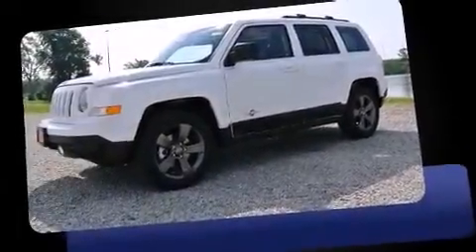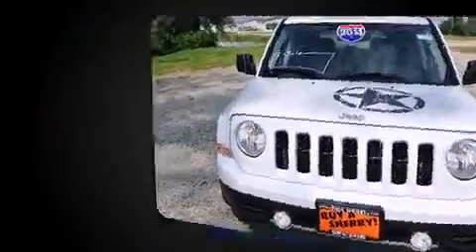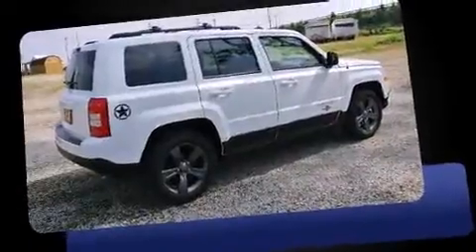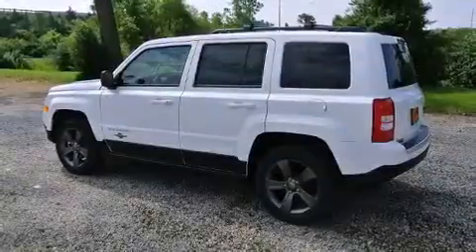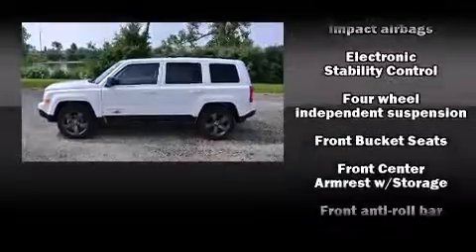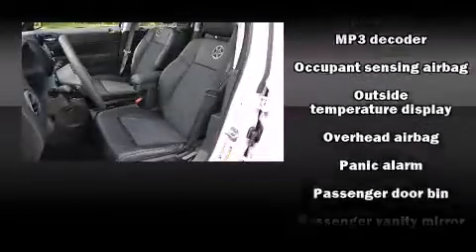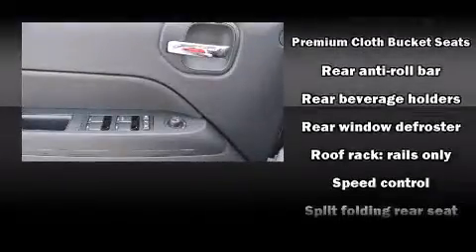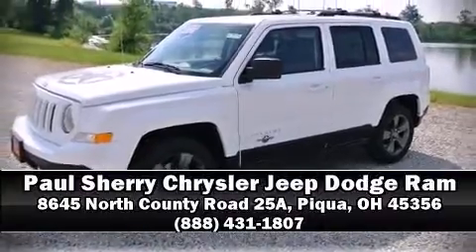2014 Jeep Patriot Latitude X in Piqua, OH 45356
8645 North County Road 25A

Step into the 2014 Jeep Patriot. Smooth gearshifts are achieved thanks to the 2 liter 4 cylinder engine, and for added security, dynamic Stability Control supplements the drivetrain. A wealth of standard features means that you no longer have to sacrifice. Like heated seats, a rear window wiper, 1-touch window functionality, front fog lights, power moon roof, power door mirrors and heated door mirrors, power windows, and a split folding rear seat. Jeep ensures the safety and security of its passengers with equipment such as: dual front impact airbags with occupant sensing airbag, head curtain airbags, traction control, brake assist, anti-whiplash front head restraints, a panic alarm, and ABS brakes. Our experienced sales staff is eager to share its knowledge and enthusiasm with you. We'd be happy to answer any questions that you may have. We are here to help you.